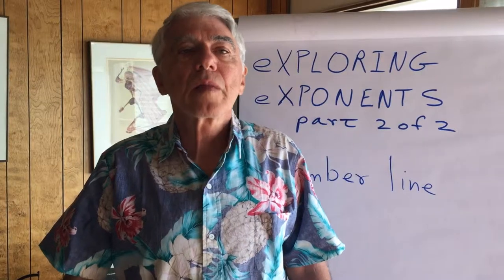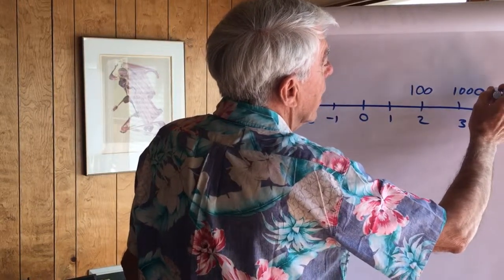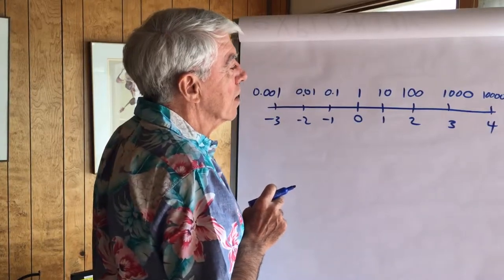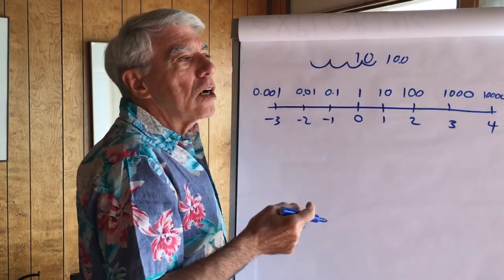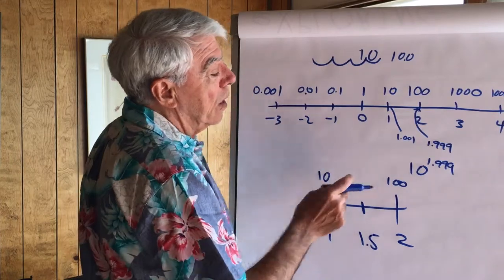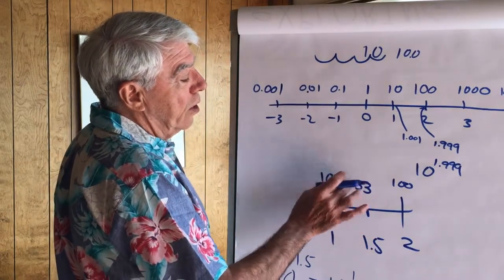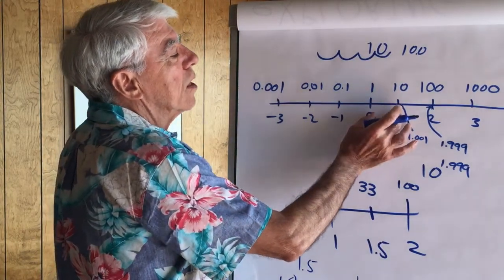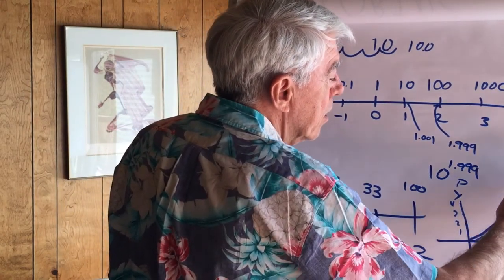EXPLORING EXPONENTS PART 2 of 2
USING THE NUMBER LINE TO EXPLORE EXPONENTS